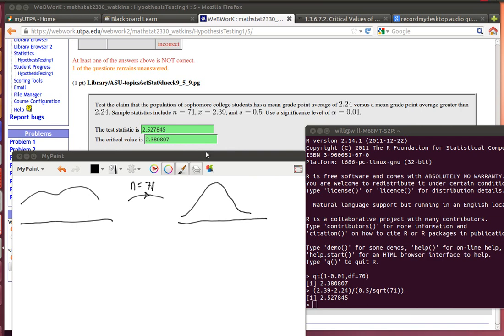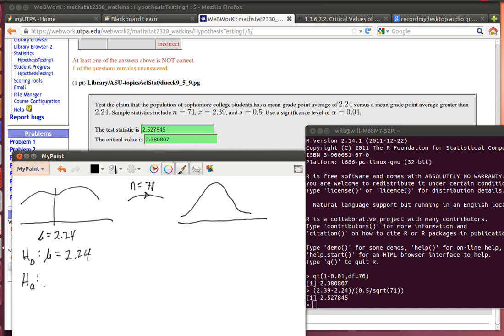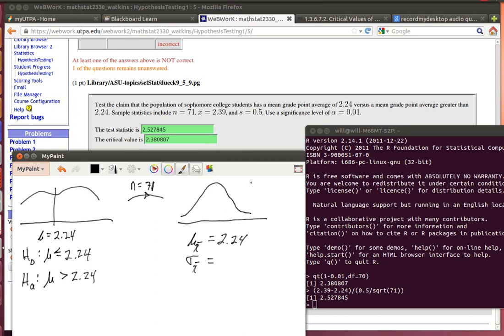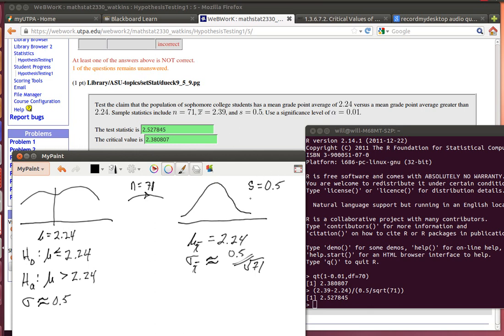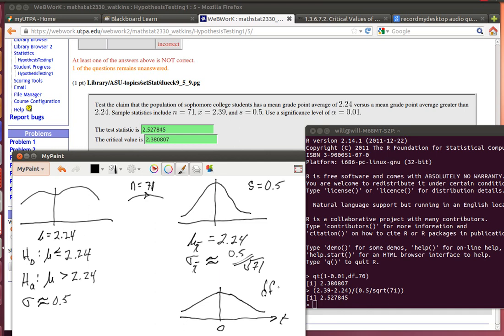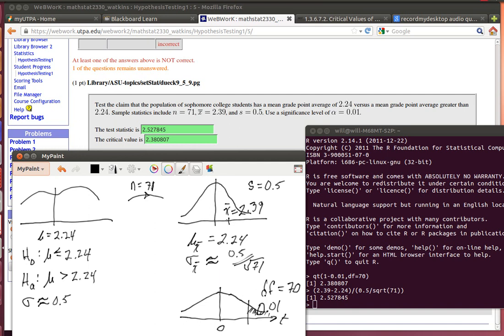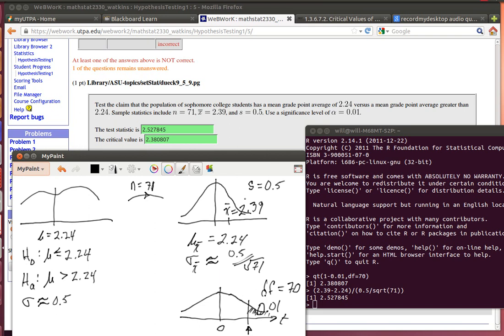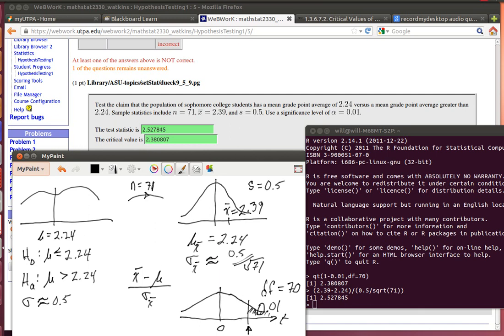HypothesisTestWorkedOut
Details of a WebWork hypothesis testing problem are worked out.